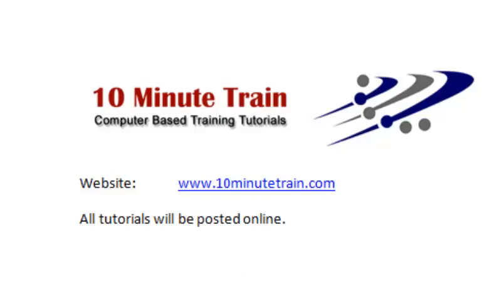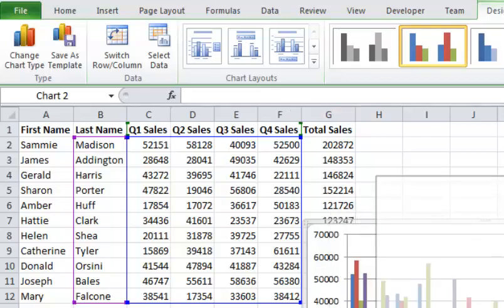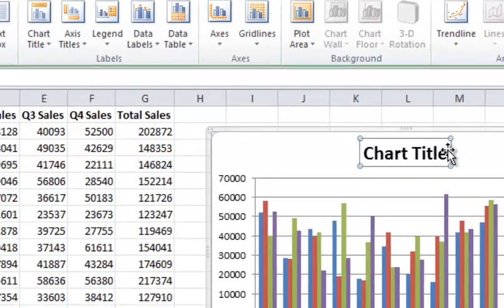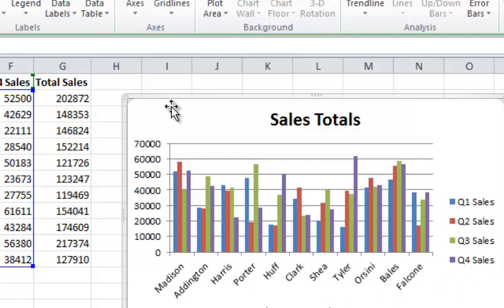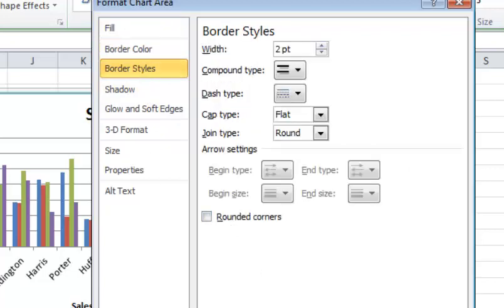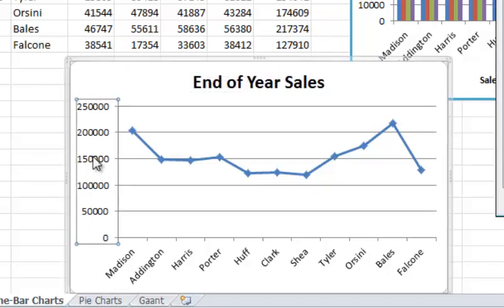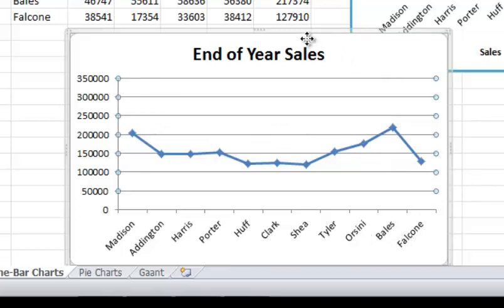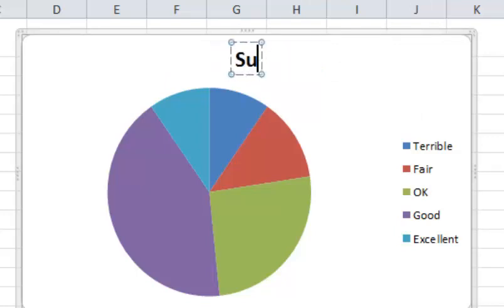Excel 2010 Class Week 6: Part 1 of 3 (Bar, Line and Pie Charts)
Excel 2010 Class Week 6: Part 1 of 3 (Bar, Line and Pie Charts).  Demo on how to create and edit Bar, Line and Pie Charts